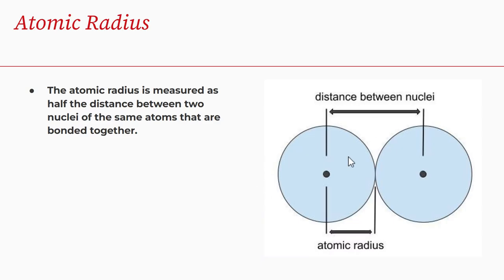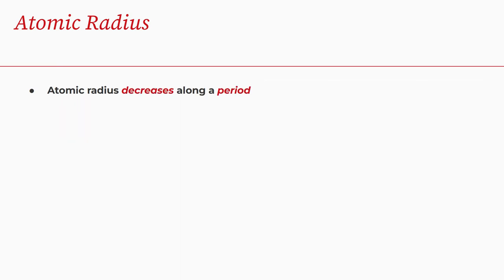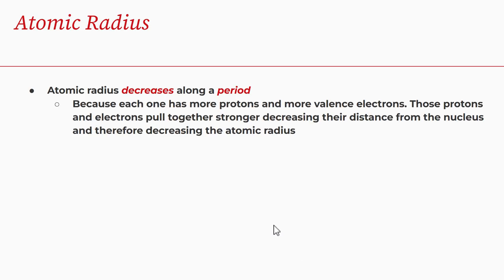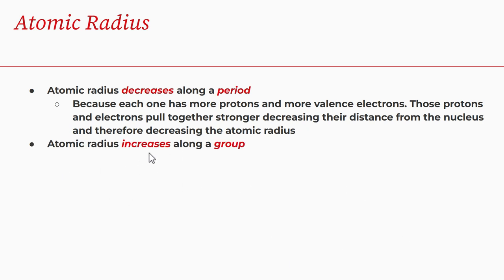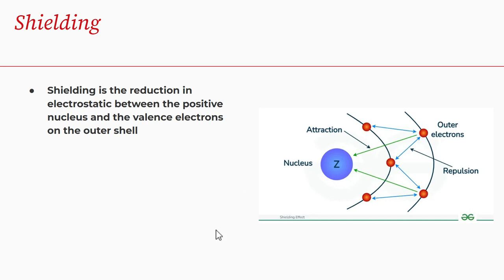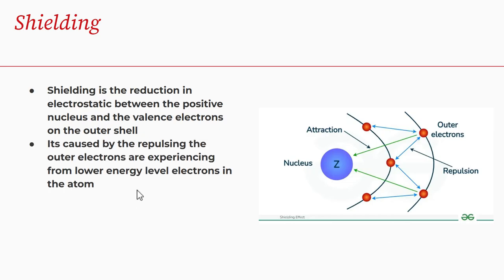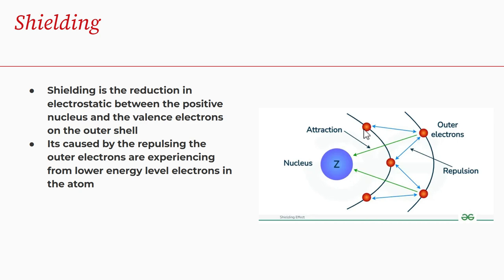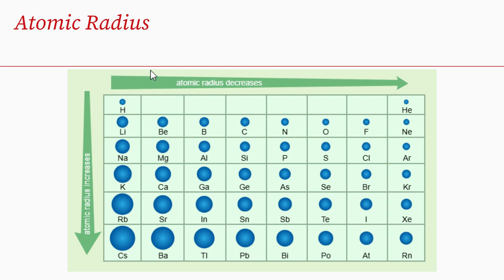14.2 Periodic Trends Part 1